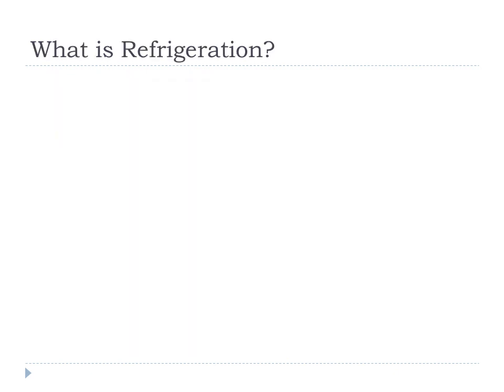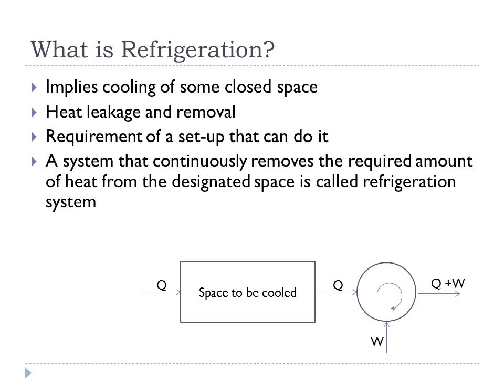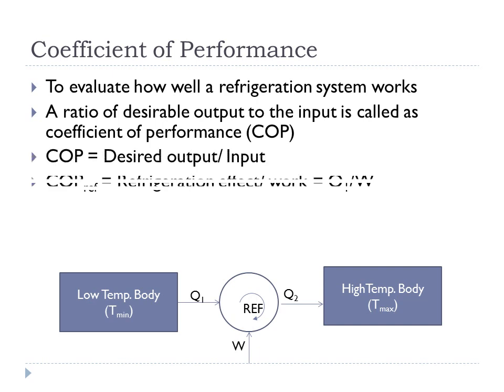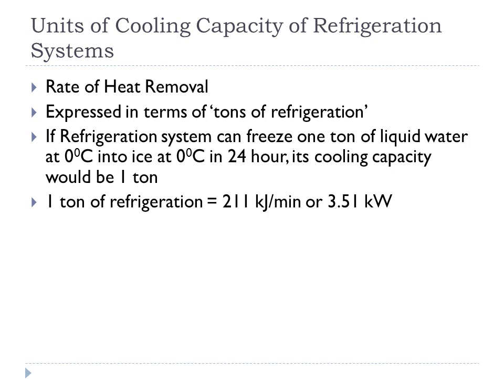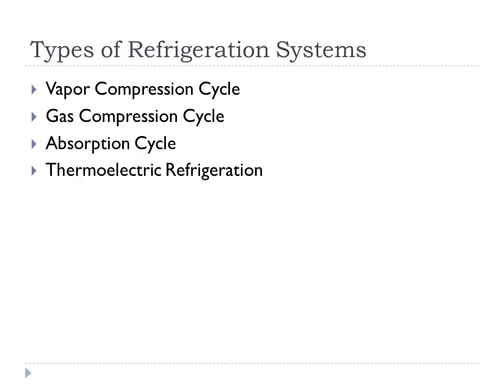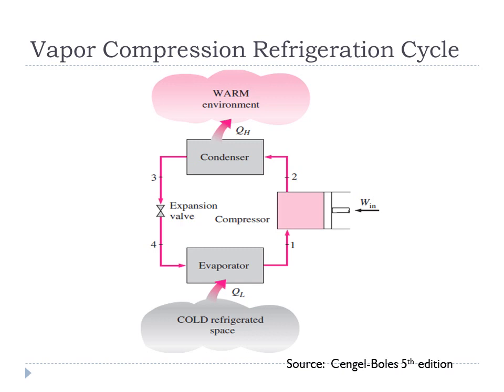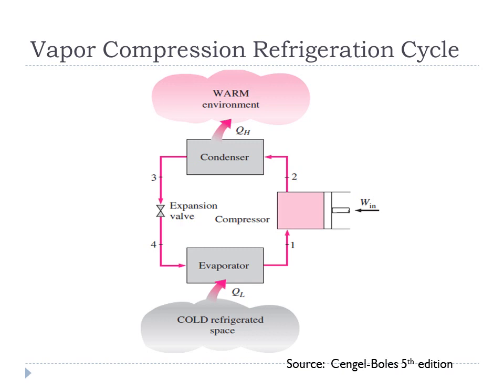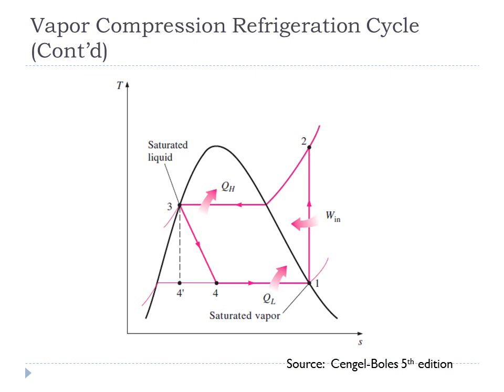BME Unit 3 Basics of Refrigeration Part 1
It is meant for BTech I year students